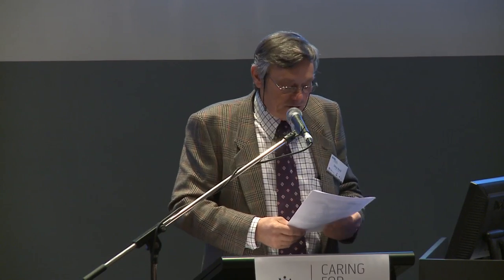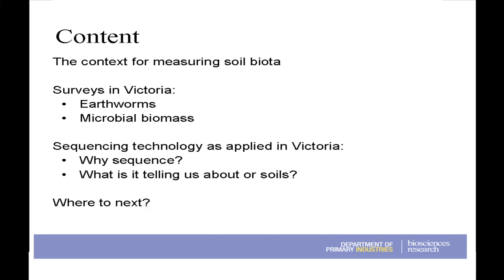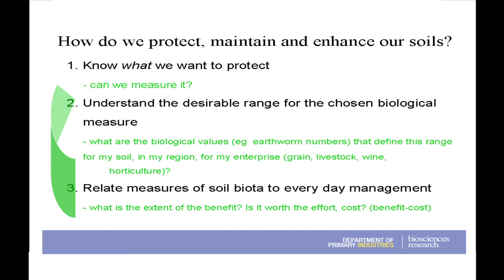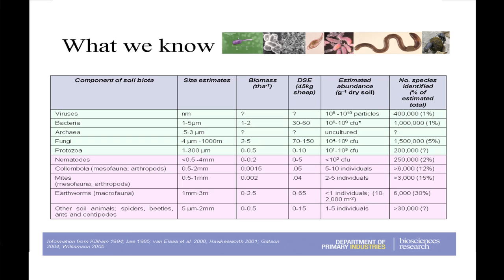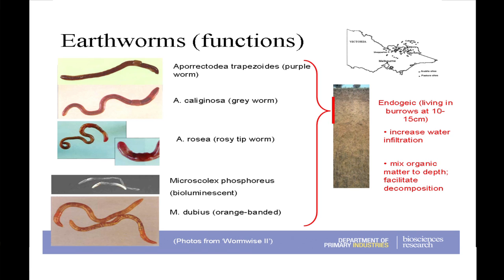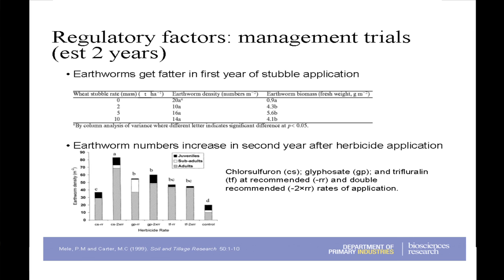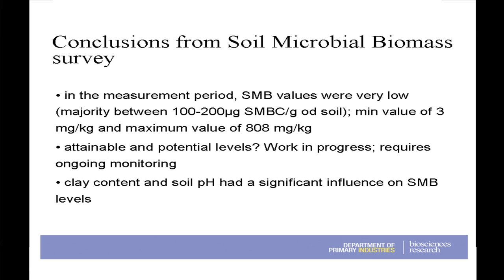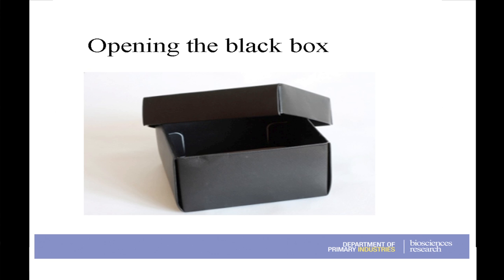Dr Pauline Mele, Bugs in the System Soil Forum, Wodonga 2011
Dr Pauline Mele from DPI is a soils microbiologist with expert knowledge about earthworms and soil DNA sequencing.  She leads a team whose work spans from the discovery of new bacterial species (most species are new!!) right through to applied aspects of microbial innoculant development and soil health education and training.